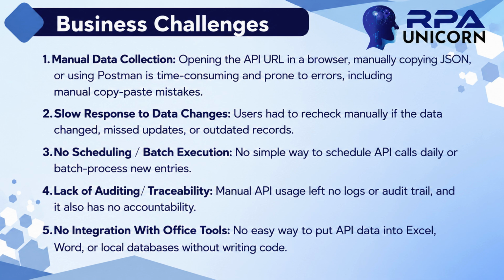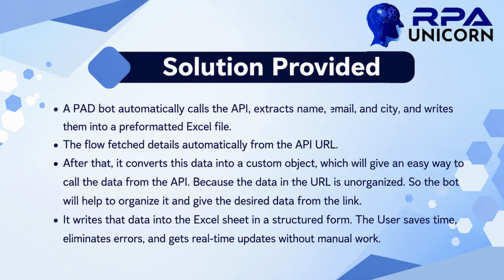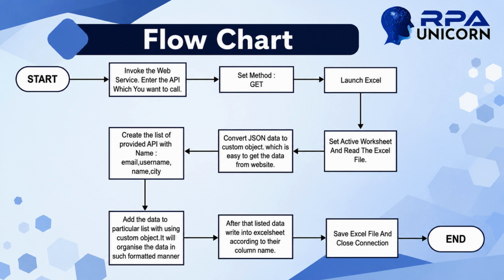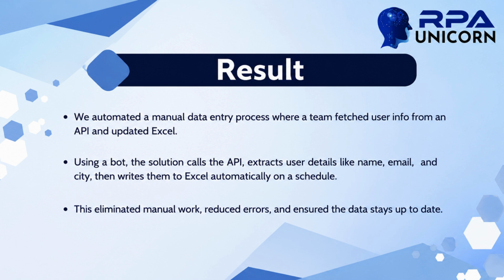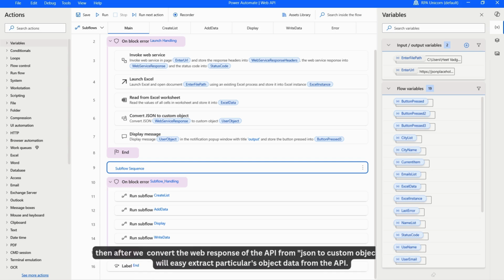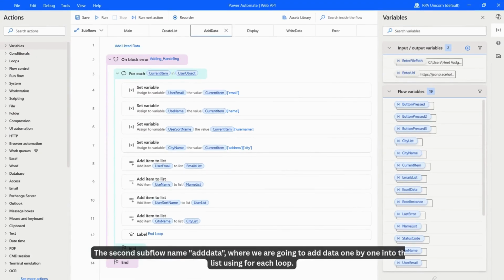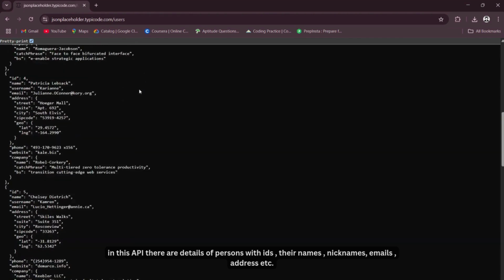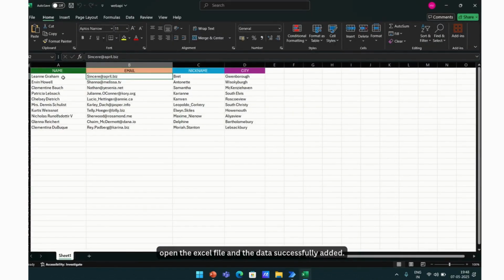How to Call API in Power Automate Desktop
🚀 Learn how to integrate and call APIs using Microsoft Power Automate Desktop in this step-by-step automation tutorial!

In this video, you’ll discover how to connect external systems, send HTTP requests, and process API responses directly inside Power Automate Desktop to build smarter and more powerful RPA workflows.

Whether you are a beginner or an experienced RPA developer, this tutorial will help you understand the fundamentals of API automation and how it can enhance your desktop automation projects.

🔹 What You’ll Learn in This Video:
✅ Introduction to APIs in RPA
✅ How to configure HTTP/API requests in Power Automate Desktop
✅ Sending GET/POST requests
✅ Handling JSON responses
✅ Using API data inside automation workflows
✅ Real-world automation use cases
✅ Best practices for API integration in PAD

💡 APIs play a major role in modern automation by enabling communication between applications, websites, databases, and cloud services. Mastering API integration can significantly improve your automation capabilities.

📌 Tools & Technologies Used:

Microsoft Power Automate Desktop
REST API
JSON
HTTP Requests

🎯 Perfect For:

RPA Developers
Power Automate Beginners
Automation Engineers
Business Process Automation Enthusiasts
Students learning APIs and automation